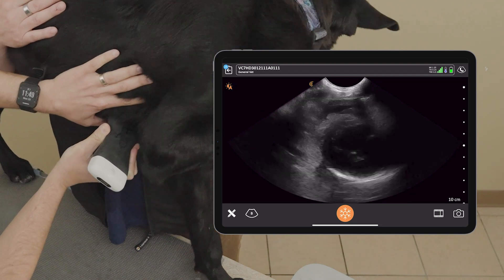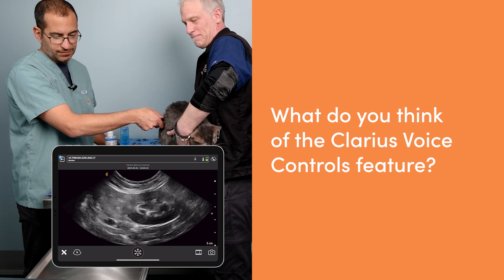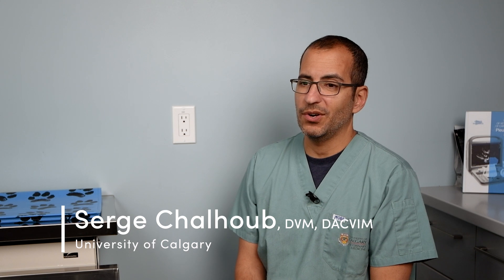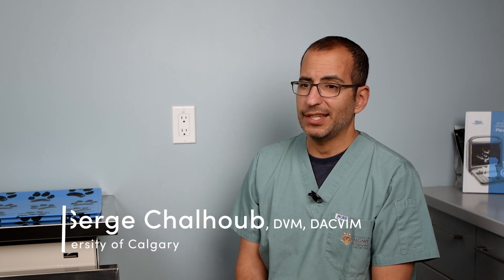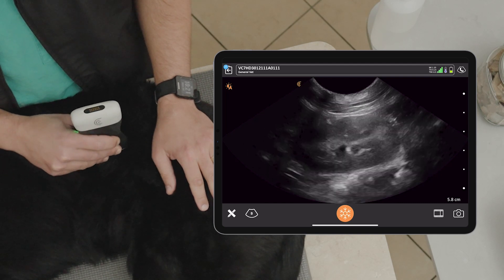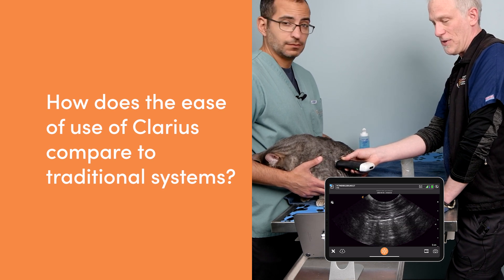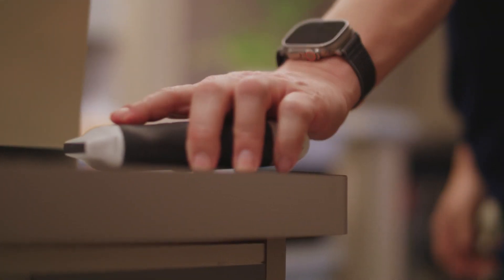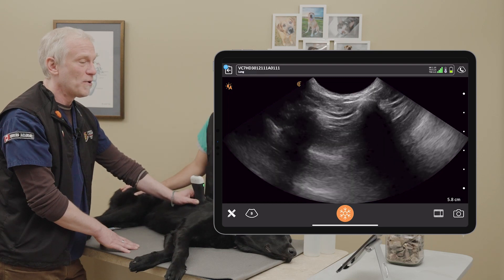Voice Controls Make a “Huge Difference” When Scanning Small Animals with Wireless Ultrasound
Dr. Soren Boysen, DVM, DACVECC, and Dr. Serge Chalhoub, DVM, DACVIM (SAIM) are not collaborating with us on Clarius webinars and classroom videos, they practice small animal veterinary medicine and teach as professors at the University of Calgary Faculty of Veterinary Medicine. We recently asked them to test our new Clarius Voice Controls feature while using their Clarius C7 HD3 veterinary scanners.

“Voice controls are a really useful feature,” says Dr. Boysen. “I liked it more than I figured I'd like it. At first, I wondered, how helpful is it actually going to be? Because I can just reach over and change things on the screen. Then I realized that when I use Voice Controls to make adjustments during an exam, I could place my iPad or phone away from the danger zone of a patient who could knock it over.”

Watch our 4-minute interview with Drs. Boysen and Chalhoub to hear what they have to say about how they use Clarius in their practice.